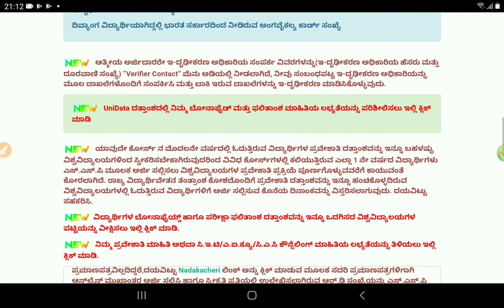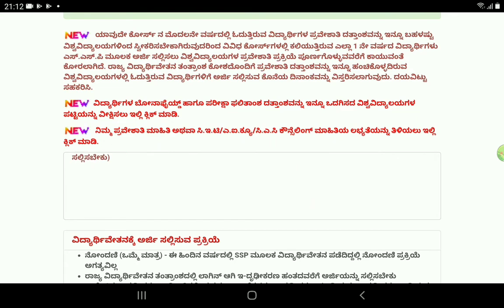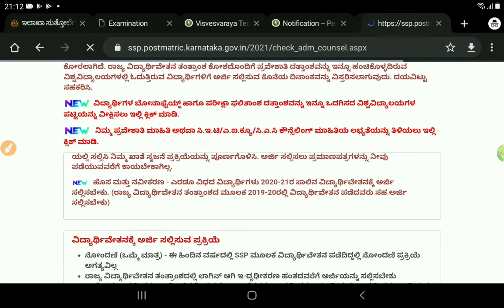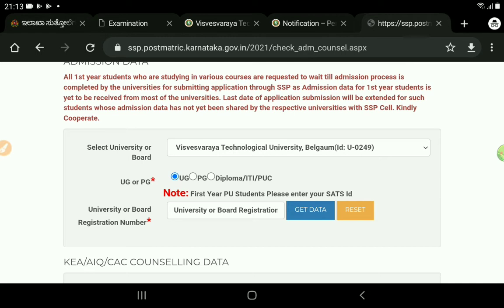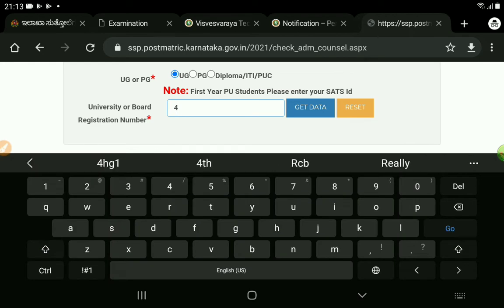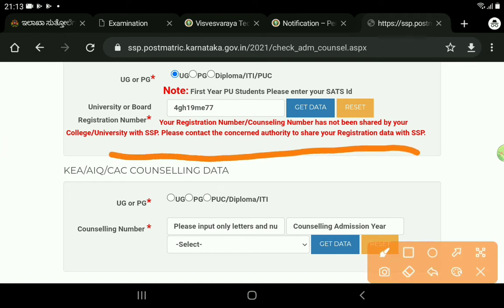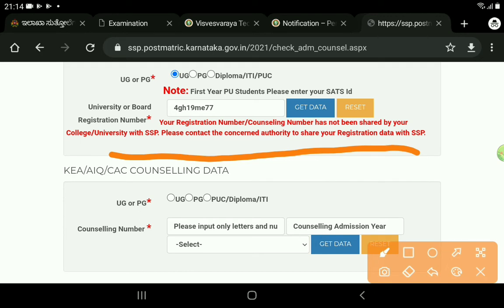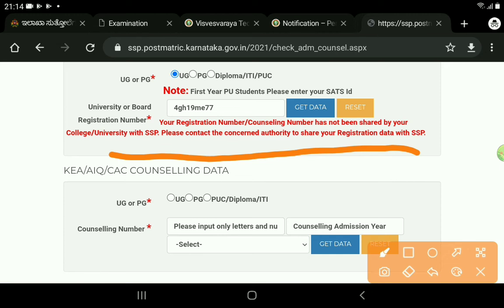SSP SCHOLARSHIP LATEST UPDATE|PROBLEM SOLUTION|LAST DATE???|students solution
Upi id:hatersvtu@ybl